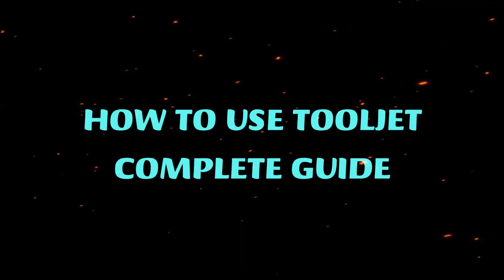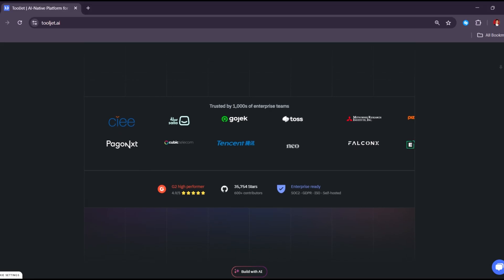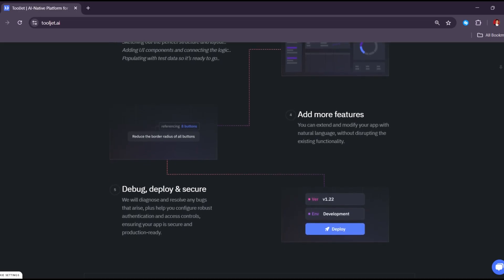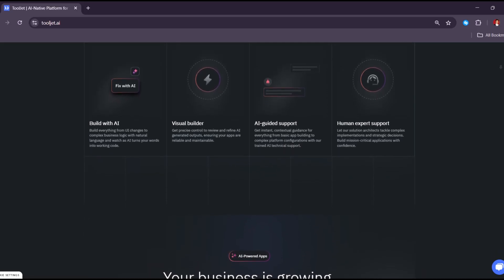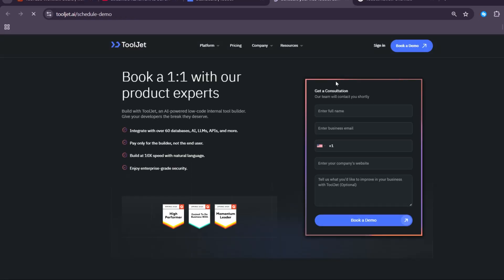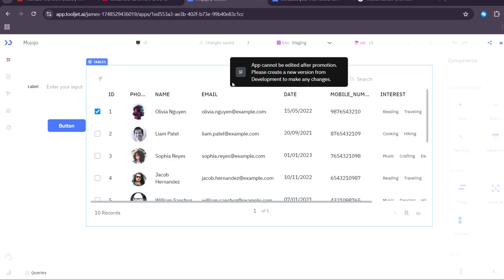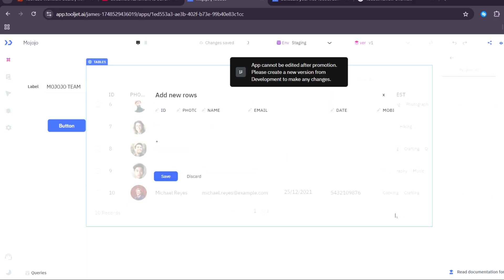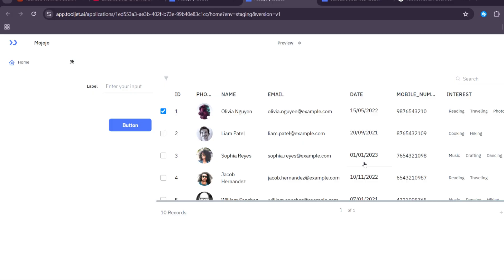HOW TO USE TOOLJET 2025! – COMPLETE GUIDE TUTORIAL TO BUILDING INTERNAL TOOLS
Want to build custom internal tools without coding? In this 2025 tutorial, we’ll walk you through how to use ToolJet to connect your data, drag-and-drop UI components, and launch fully functional apps fast. Whether you're a developer or a beginner, this guide shows how ToolJet makes internal tool building simple and powerful. Perfect for teams that want control and speed!